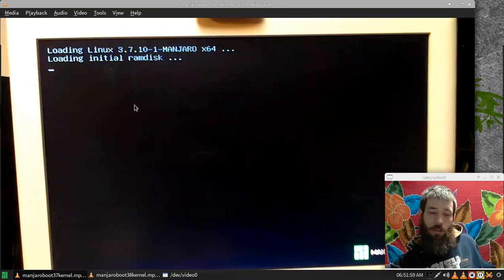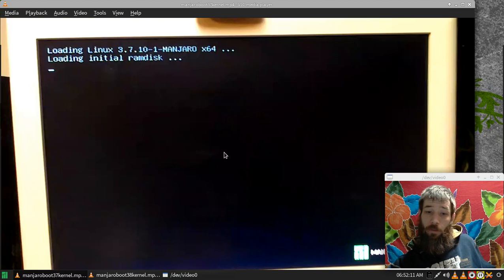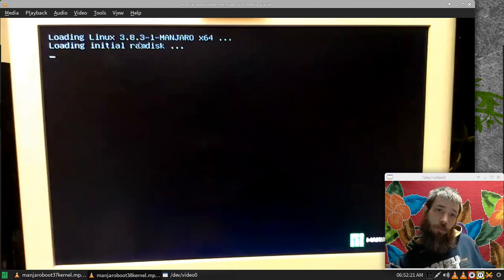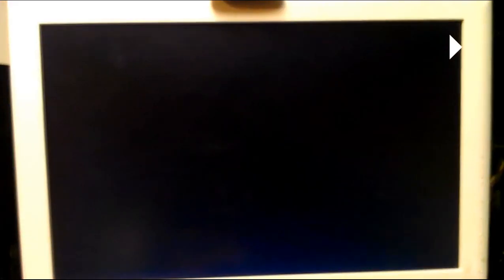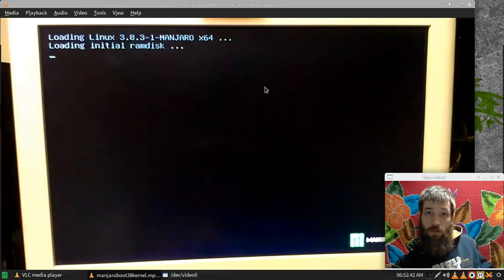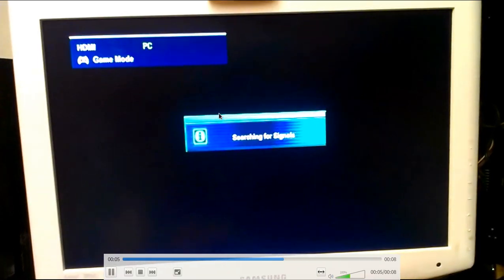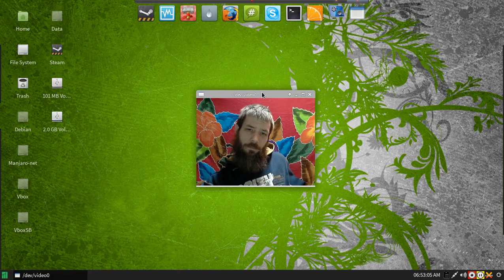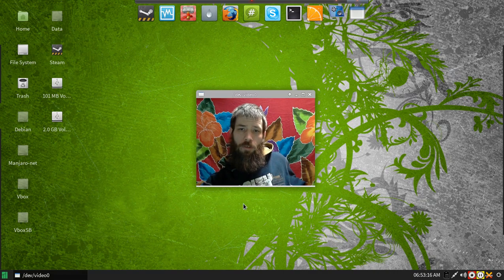Manjaro boot speed - 3.7 vs 3.8 kernel line.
I wanted to document how fast a manjaro system could boot from an SSD drive. Here you go!